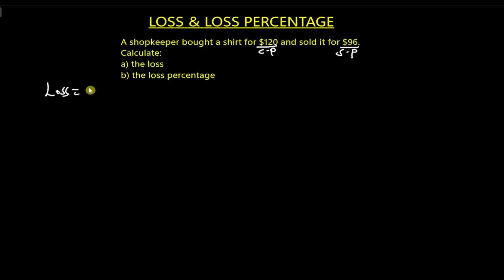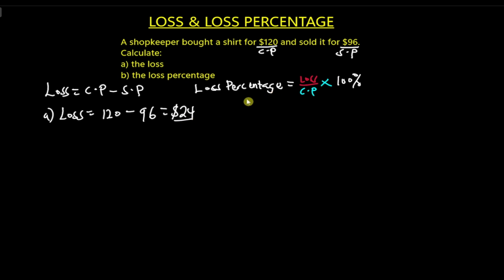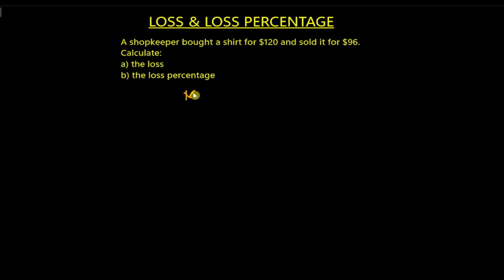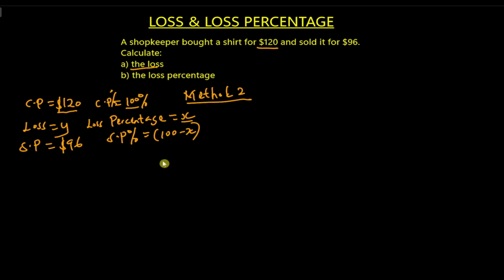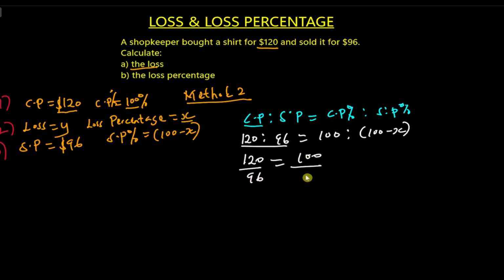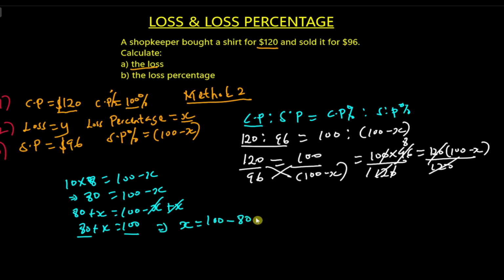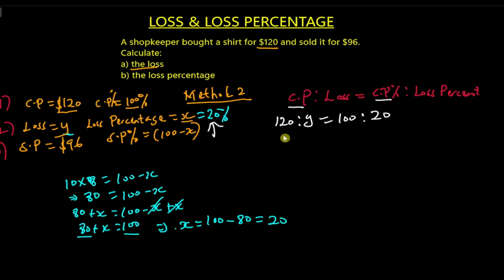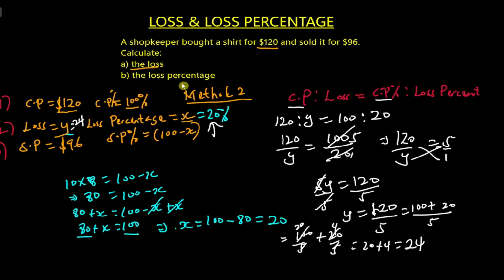LOSS | COST PRICE, SELLING PRICE & LOSS PERCENTAGE | IGCSE MATHS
In this lesson, you will learn how to solve loss questions using cost price (CP) and selling price (SP).
The video explains how to calculate loss, loss percentage, and how to find missing values such as selling price or cost price.

This lesson is designed for IGCSE students and anyone learning profit and loss in mathematics.
All examples are presented in a clear, step-by-step manner to match exam-style questions.

📌 Topics covered in this video:
– Meaning of loss
– Calculating loss
– Loss percentage
– Finding selling price
– Finding cost price

This video follows directly from the Profit lesson and completes the foundation of Profit and Loss.